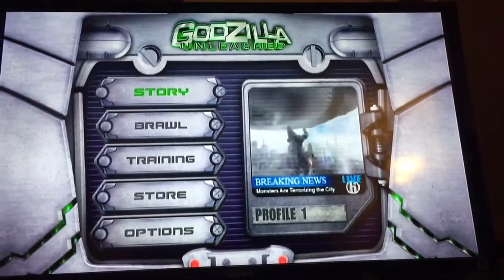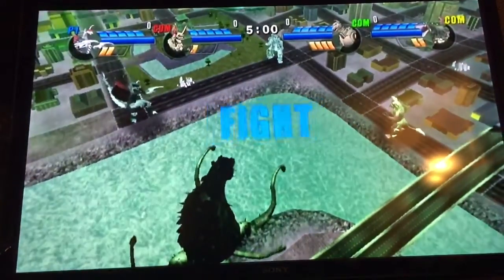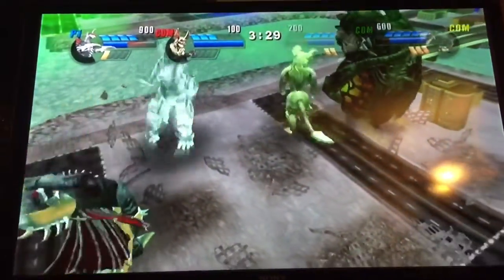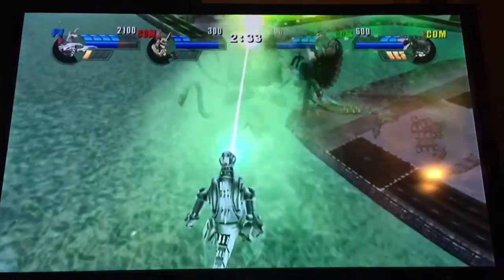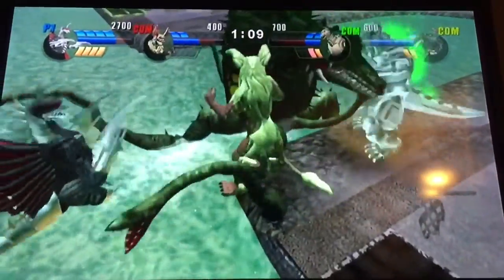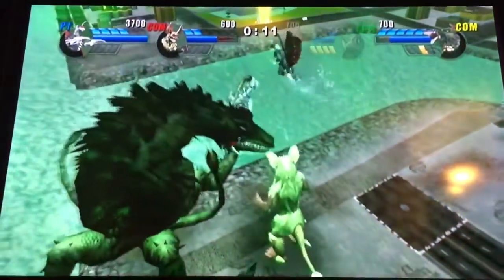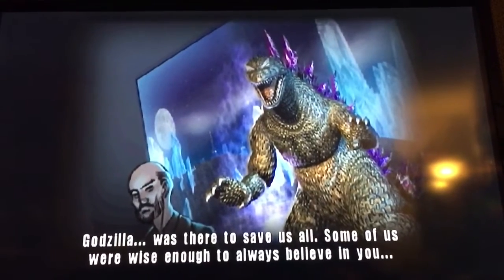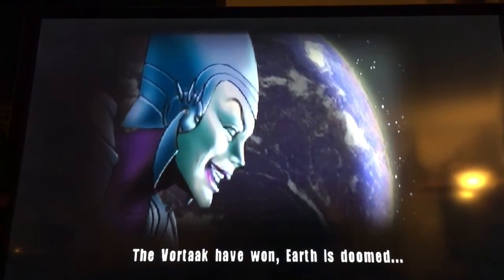Godzilla Unleashed Win II (with bonus at the end) YAY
Hey guys, happy holidays and welcome to my second Godzilla Unleashed video. I hope you enjoy this video. They make great videos.